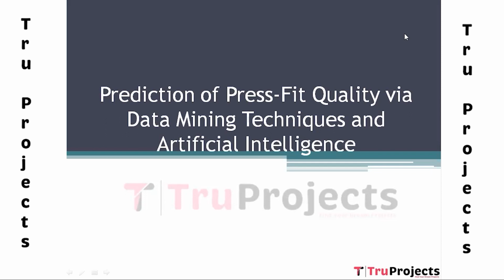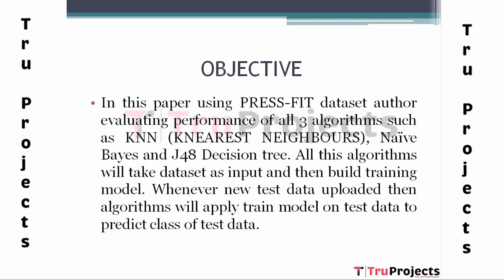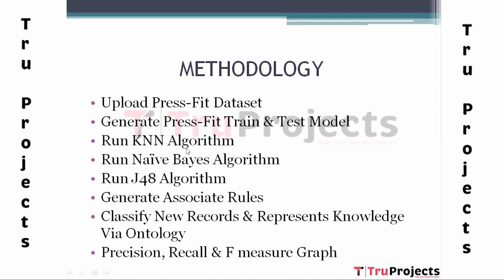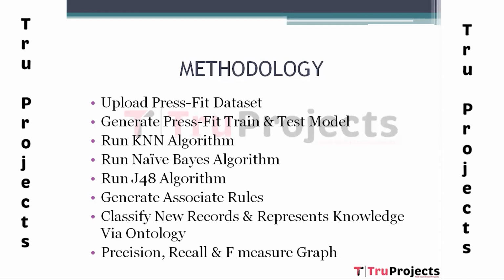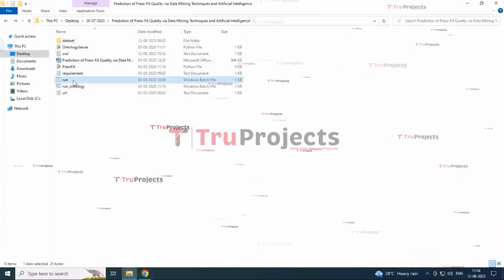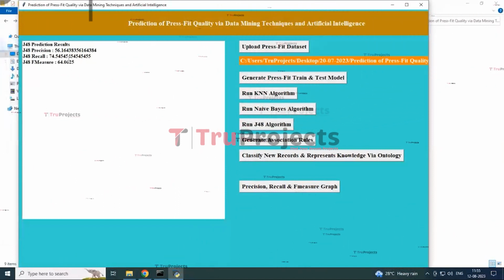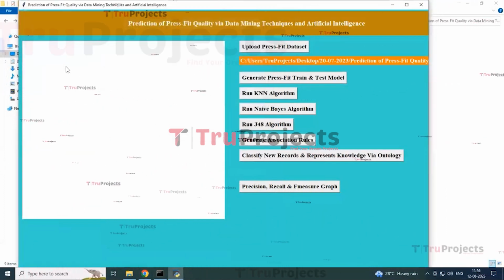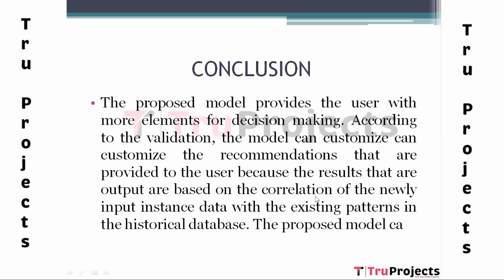Prediction of Press Fit Quality via Data Mining Techniques and Artificial Intelligence PROJECTS